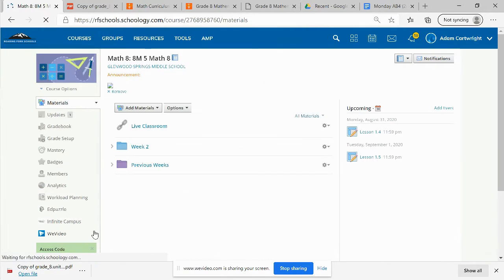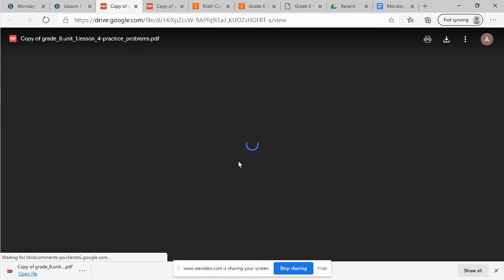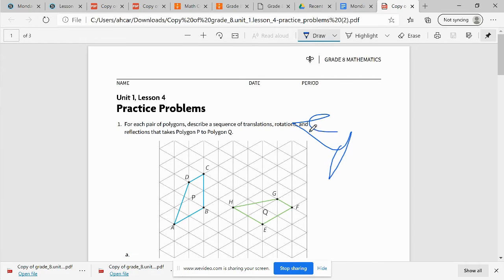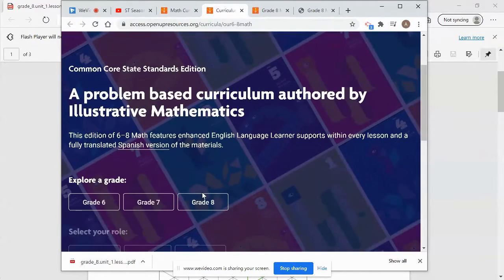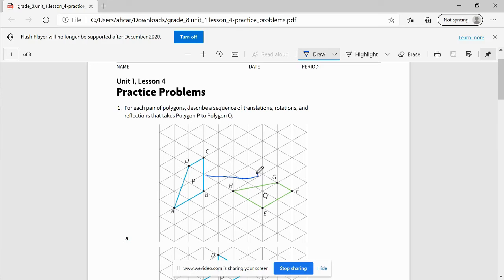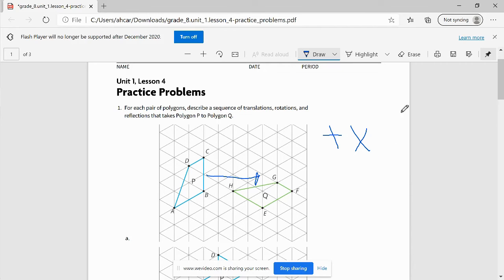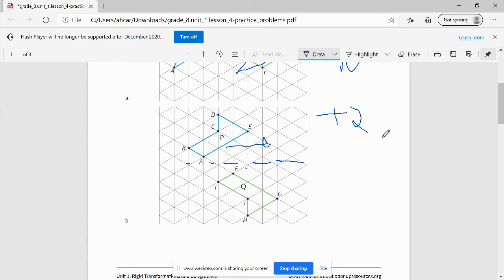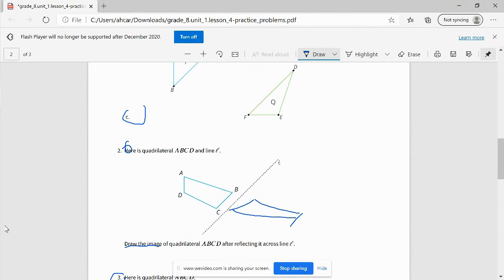Statues and Translations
8th and 9th grade math videos 8th grade math
5th day 8th grade